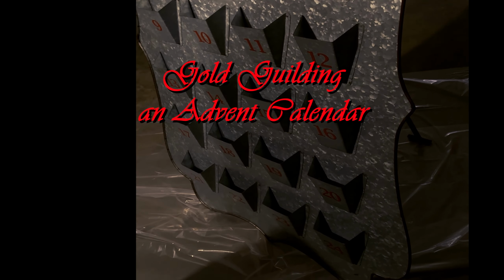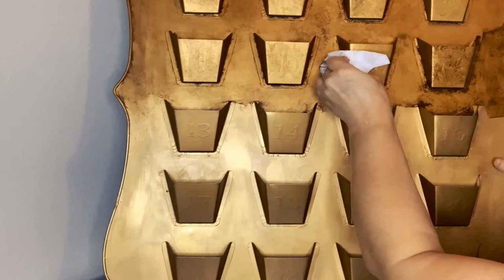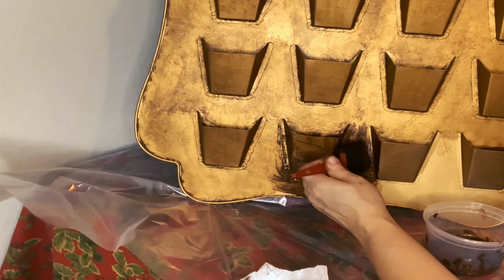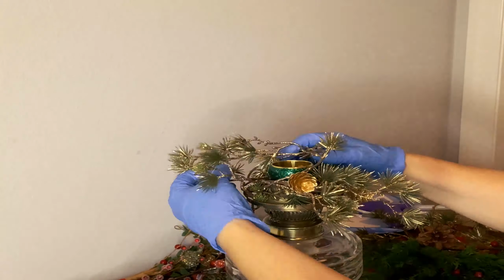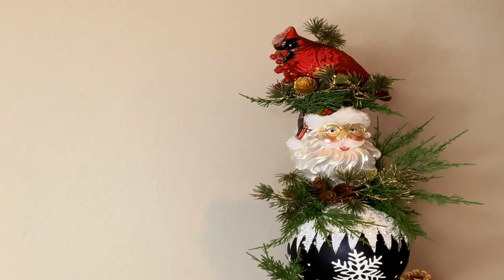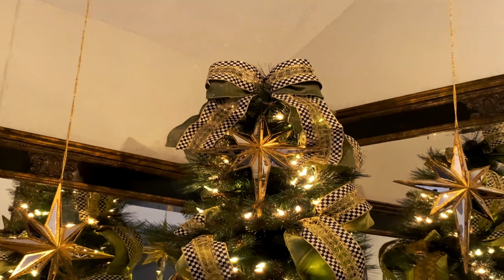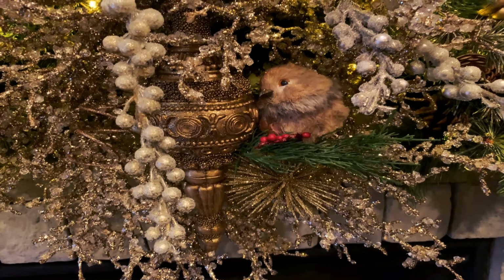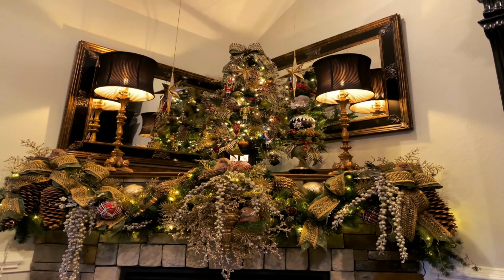Whimsy Christmas Mantel 2019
Hello Everyone, and Welcome! Today I am sharing my Christmas mantel, topiary, and metal advent calendar (DIY) projects. I hope you all enjoy this video as much as I am bringing it into your homes.

Thank you, Beverly (The Little Blue Fly)

I am also open to ALL collaborations with fellow YouTubers.

Much Love,
Beverly